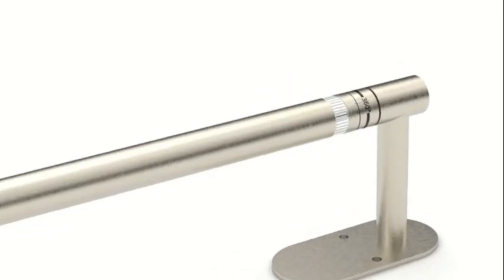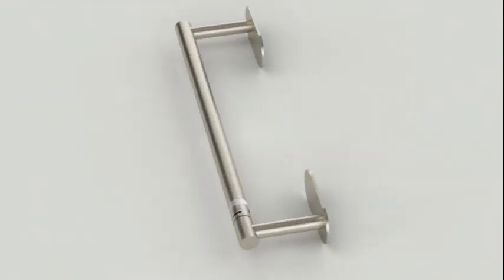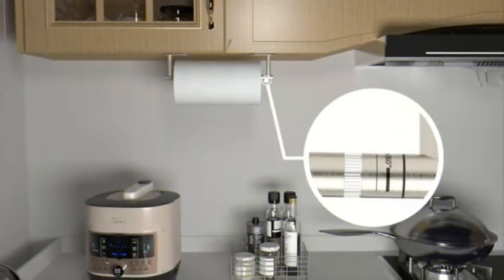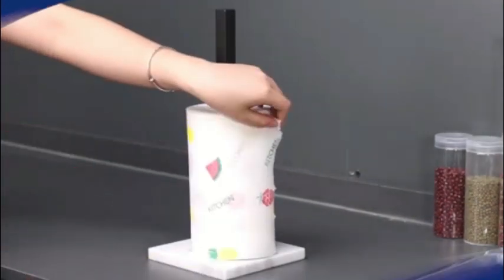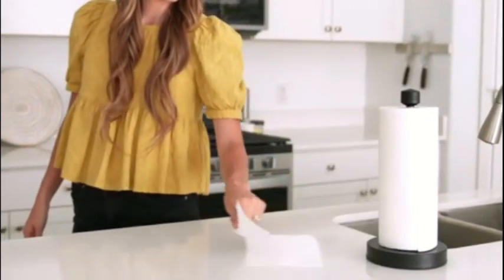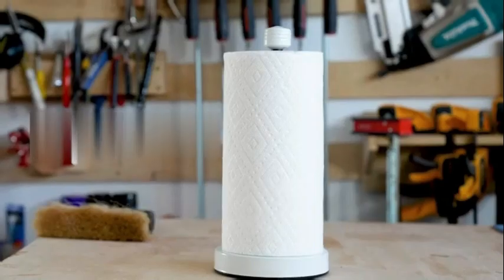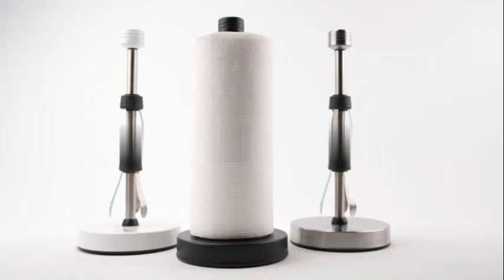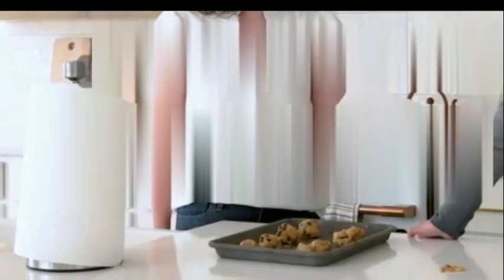Spectrum Diversified Euro Holder.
Spectrum Diversified Euro Holder for Kitchen Countertops, Bars & Dining Tables Steel Paper Towel Stand, Fits Standard & Jumbo Rolls, 1 Count, Chrome.